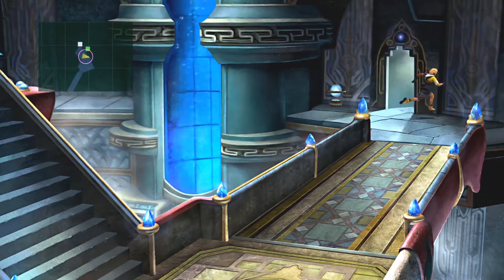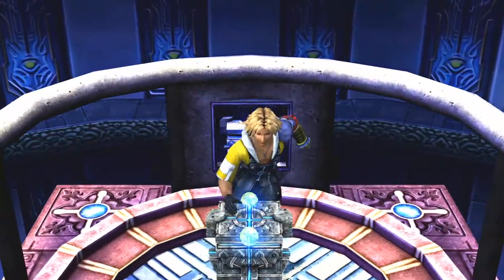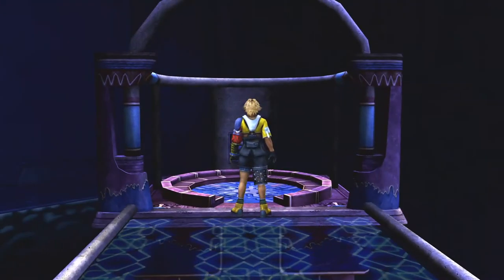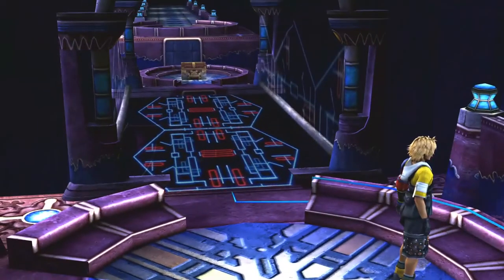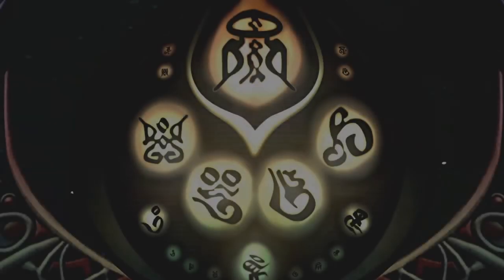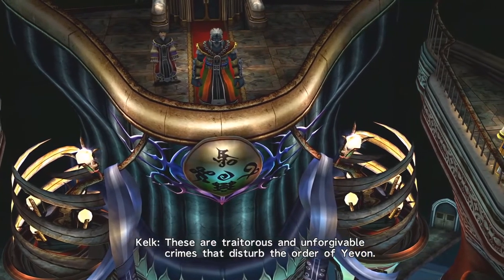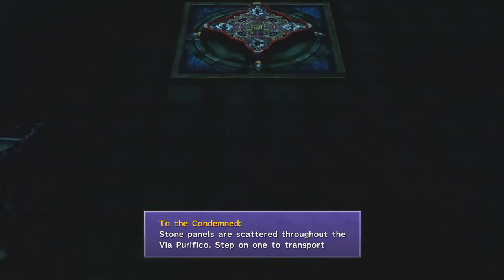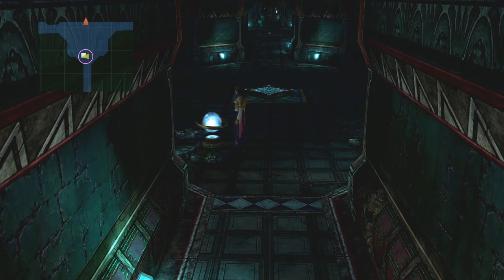Final Fantasy X Walkthrough 39 Bevelle Cloister of Trials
We take on debatebly the most hated Cloister of Trials!